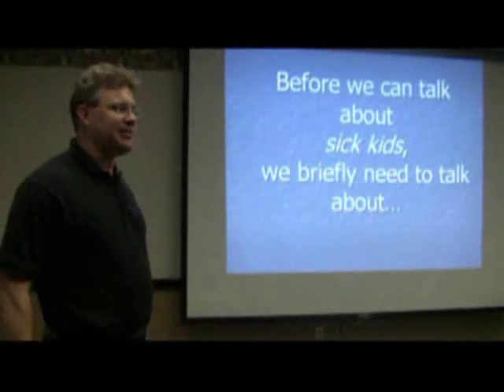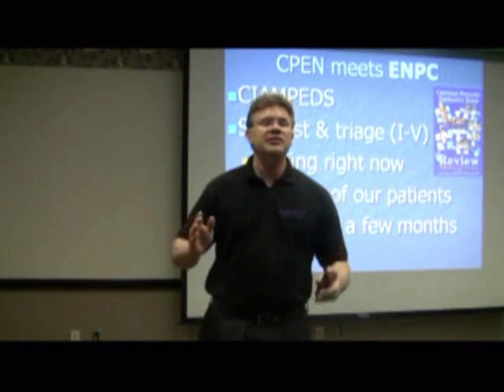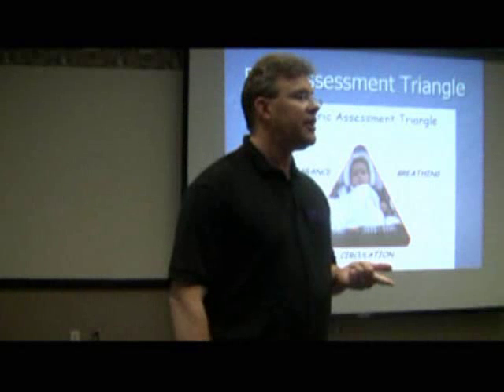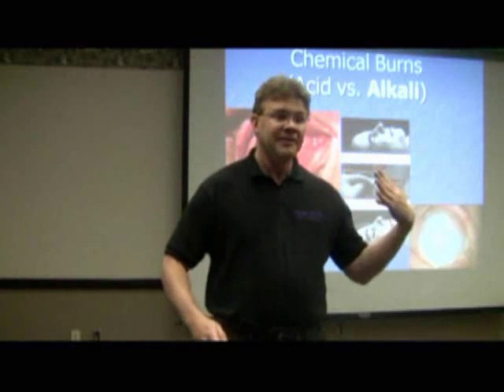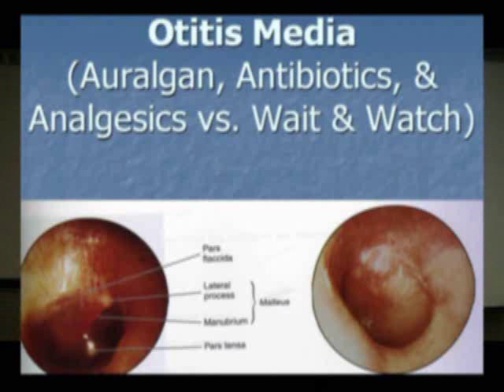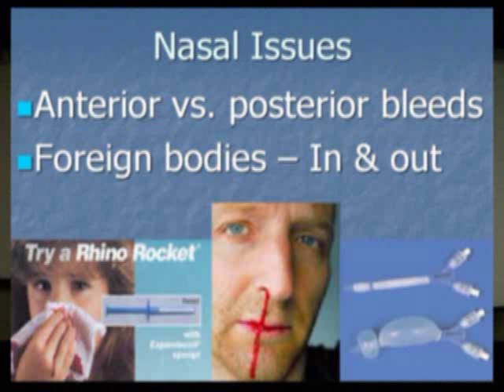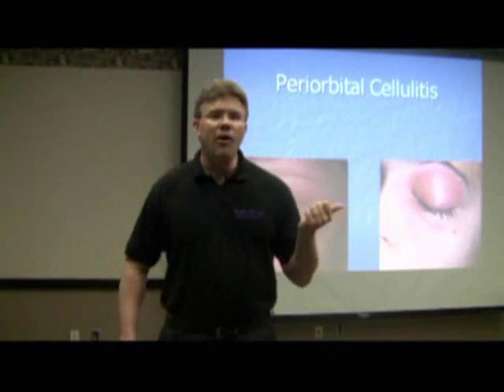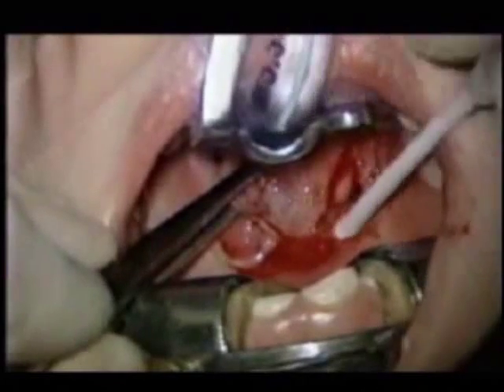CPEN Review Seminar - Scott DeBoer - EENT Excerpt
CPEN - Eyes, Ears, Nose & Throat Emergencies 15 minute excerpt.